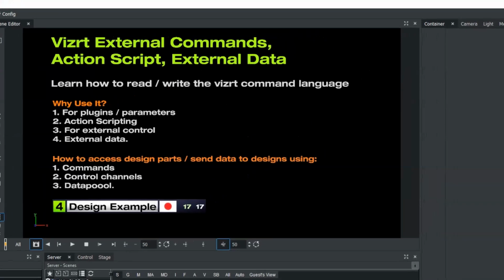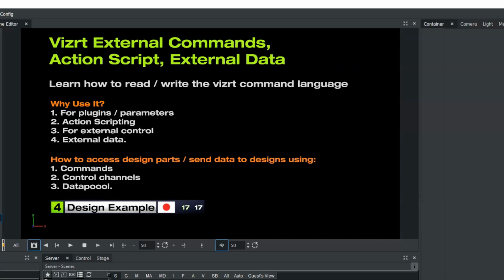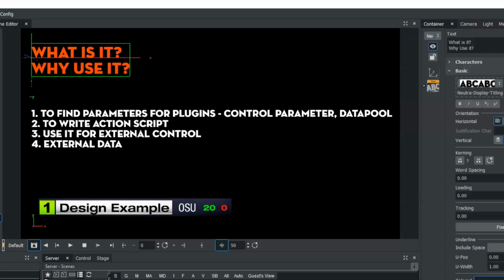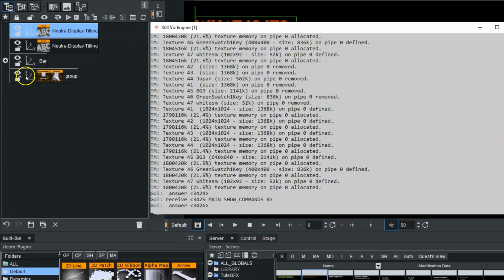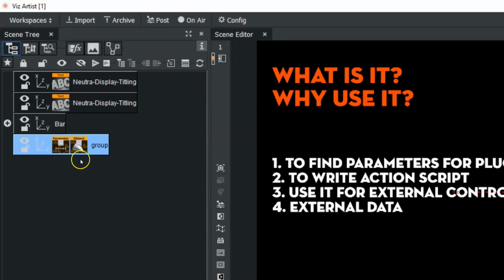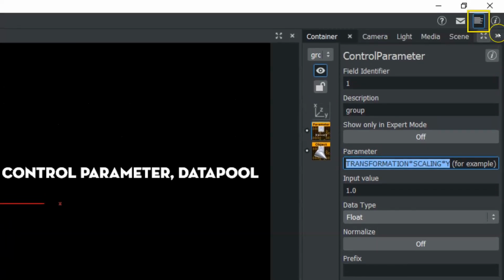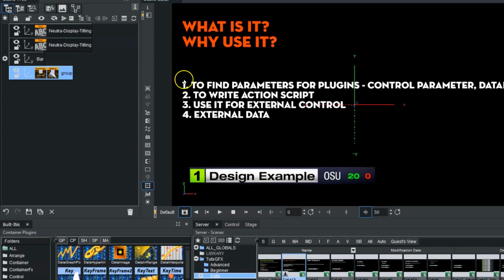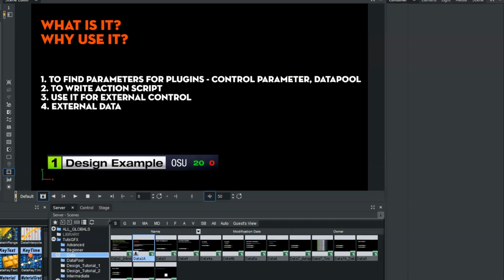Vizrt External Data & Commands Introduction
What you can do with Vizrt commands and external data.

 This first video will introduce you to what it is and show you what you'll learn throughout the rest of the videos.

Welcome to the Introduction to Vizrt Commands and Data video. In this series of videos you'll learn how to read and write the Vizrt language so that you can write external commands and use action script. These videos will also give you an introduction to DataPool.

This introduction to Vizrt commands and data video teach why you would want to use the language within your scene design or projects. So what is the Vizrt language. Well, whenever you click on the Show Commands button in Vizrt Artist, you are presented with new window. This shell command window is always running in the background of Vizrt Artist and Engine. Whenever you click or do something in Vizrt Artist, it issues a command in the show commands window. Within this show command window, you can see the vizrt language. This window can remain open while you design in artist. Now, when you click anywhere in Vizrt Artist, notice the command it issues in the show commands window.  When working on a project, if for any reason you need to find a parameter name of anything in vizrt artist, you can find it within this window.

You can type inside the show commands window to issue commands directly to Vizrt Artist or Engine. Using this language you can also write and use action script commands within your scene design. Furthermore, you can also use it for various plugins, such as the control parameter plugin or use it to send data to certain scene elements. As you can see from the video example we have a control parameter plugin on one of our containers. In order for this control parameter plugin to work, you’ll need to know a specific parameter or command to write in the proper spot. By using the show commands window you can confirm what the specific naming convention of the parameter is. In the next videos you will be introduced how to read the language by accessing different parts of the user interface. After watching some of these videos you’ll be familiar enough with working with the Vizrt language that you’ll be able to write and issue commands from scratch. The videos will apply actual scene design elements so as to have a real world example. In the next video we right some actual commands and teach you how to read and execute the language.